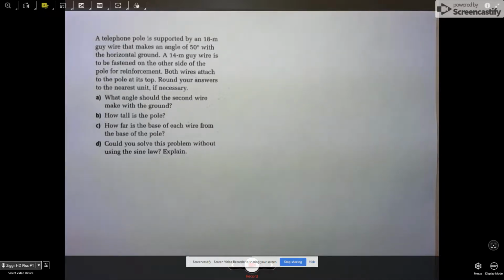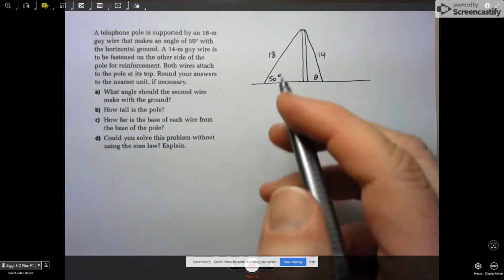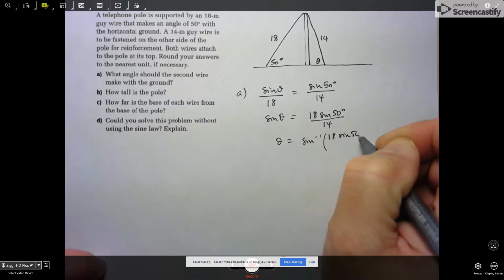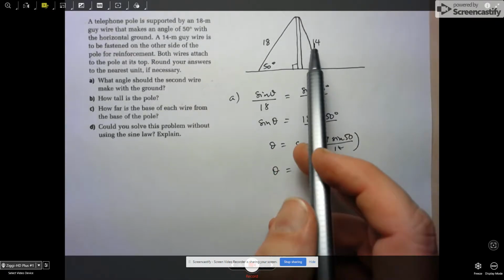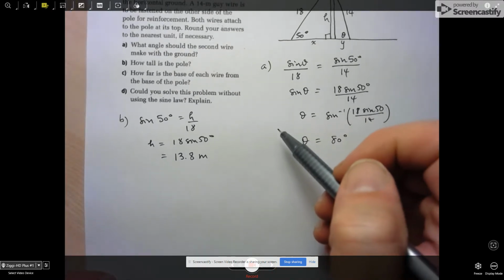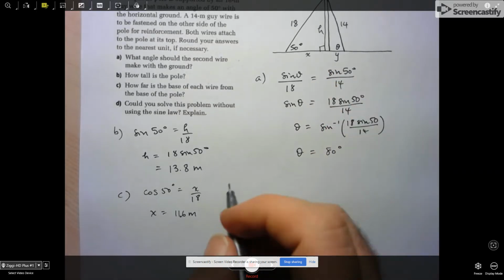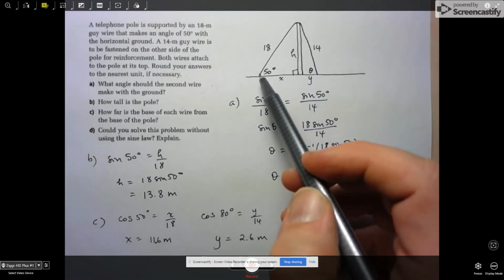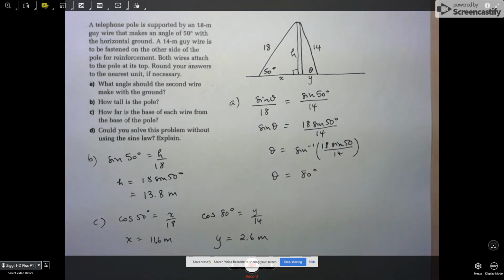MPM2D pg 403 #11